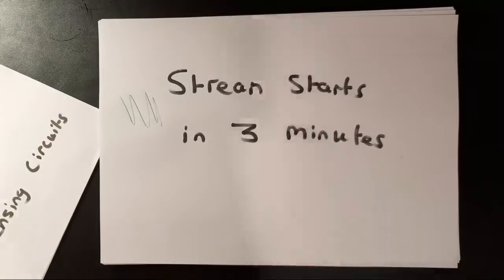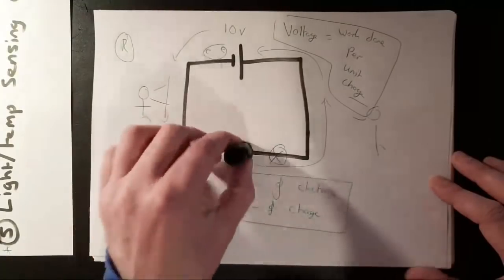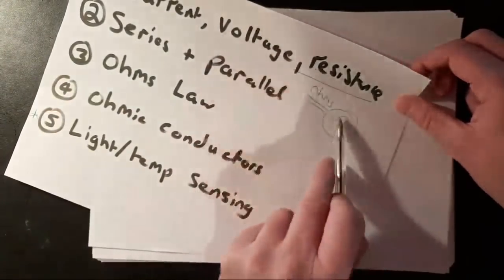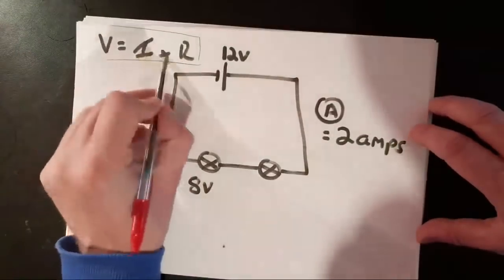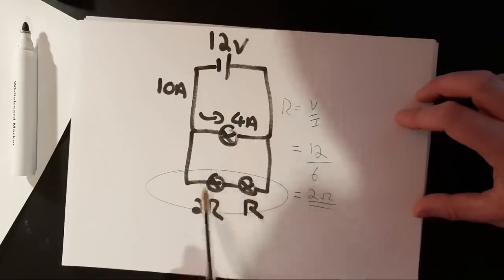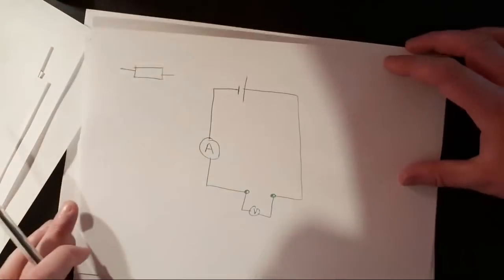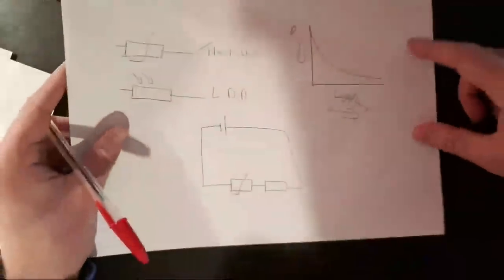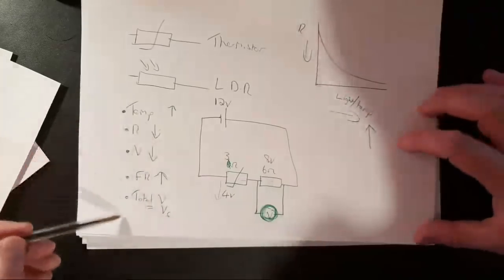Gcse Physics Circuits